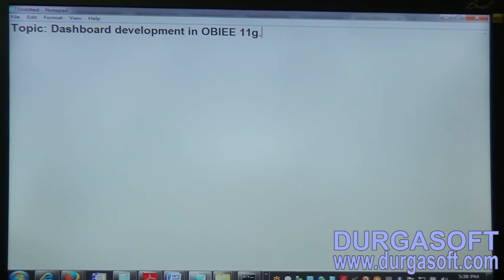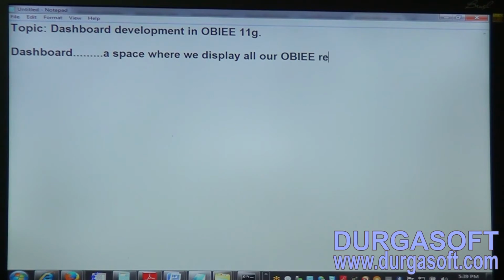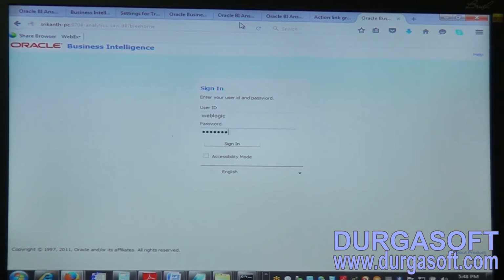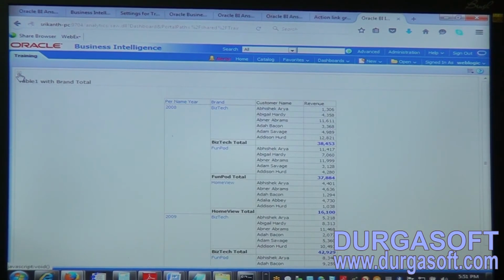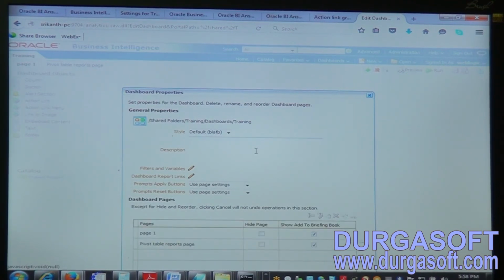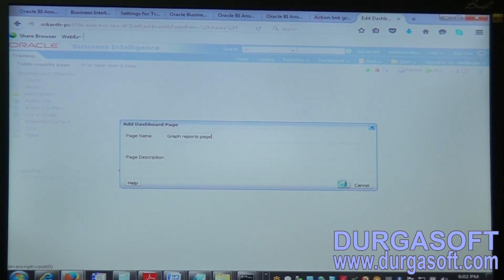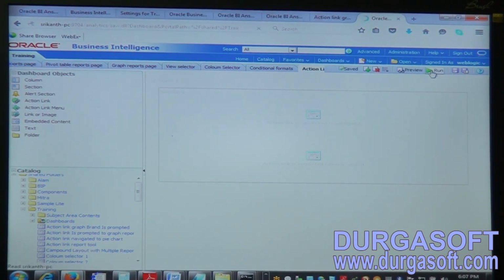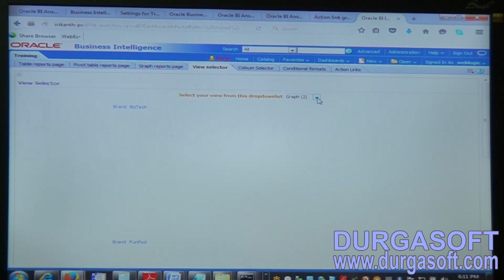OBIEE Tutorials for beginners | Session - 19 | by Expert faculty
This is the class room training video in Durga Software Solutions. Hyderabad.aThis is the class room training video in Durga Software Solutions. Hyderabad.aIndia's No. #1 Software Training Center Offering Trending IT Courses for Students, Professionals and Consultants. We are offering : Core Java, Adv Java, OCJP, ASP .NET, C# .NET, Tableau, Qlikview, Testing Tools, SAP and many more demanding Technology Training Programs.